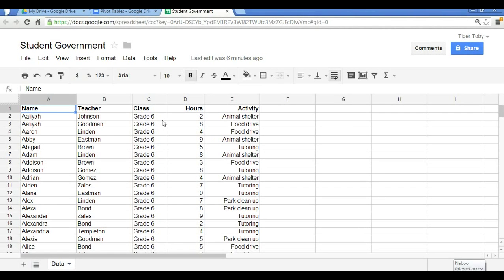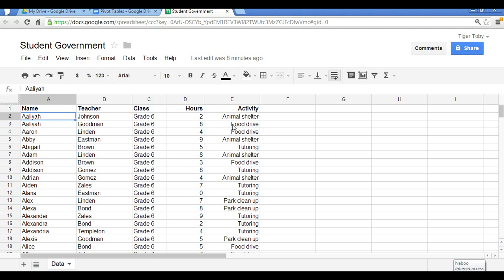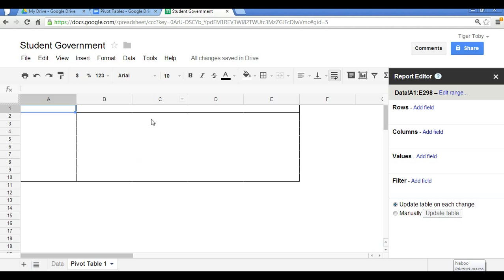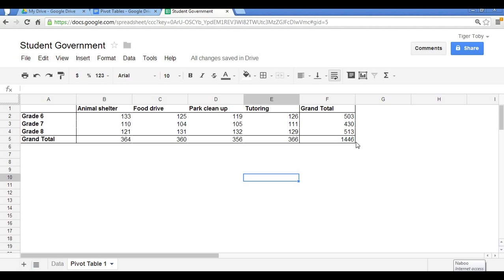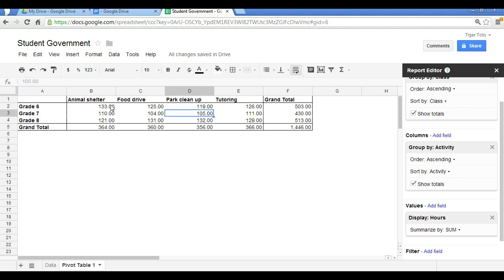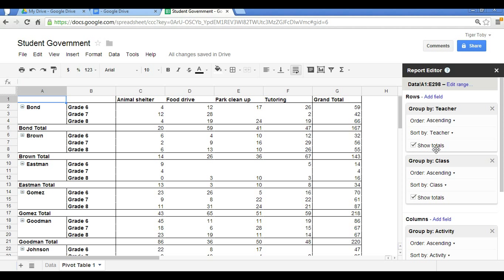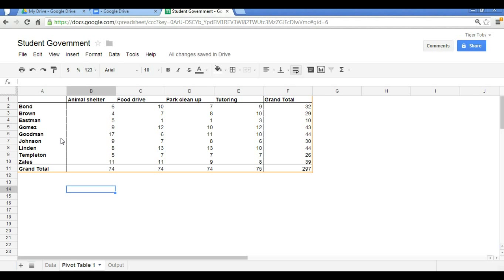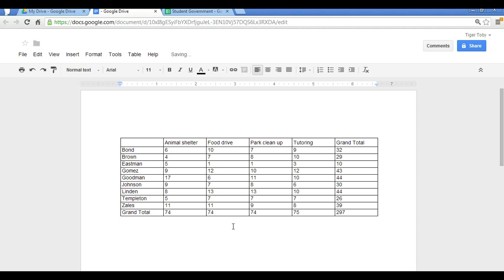Pivot Table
Discover what a pivot table is, how to change fields, and how to copy and paste the table in a Google spreadsheet and Google doc. for more videos and tutorials!

Feel free to copy and save the Google spreadsheet referenced in this video